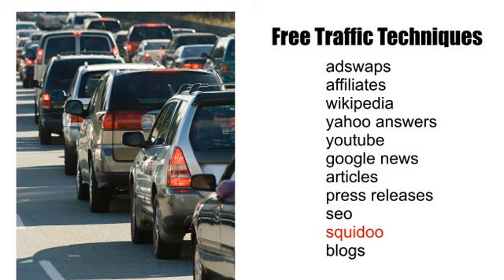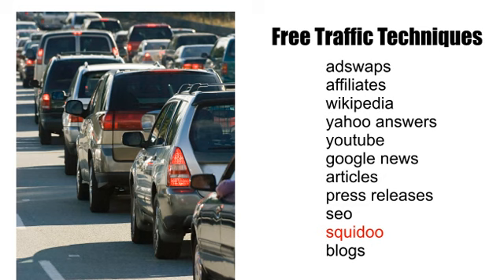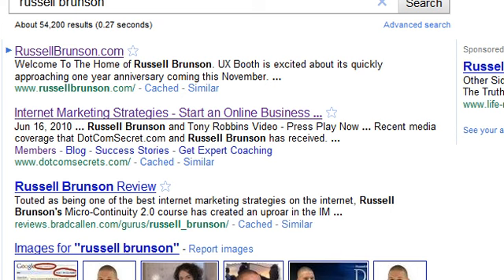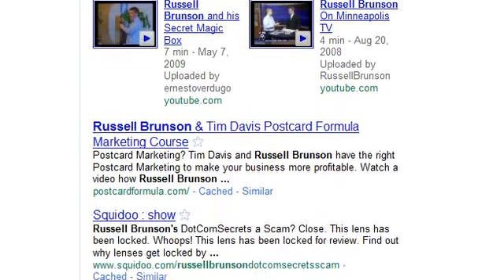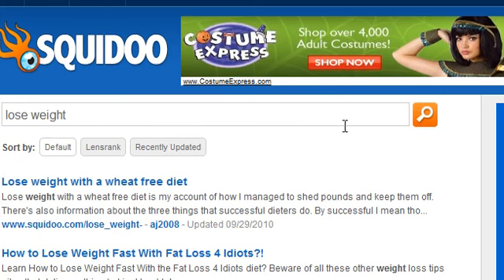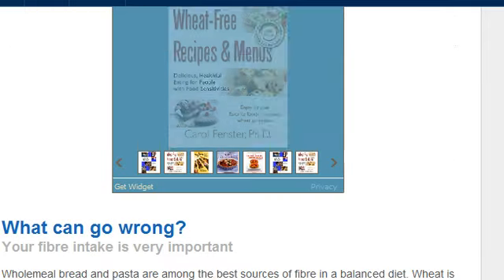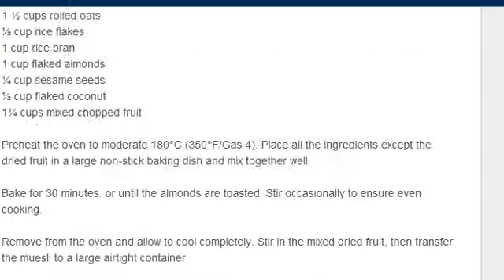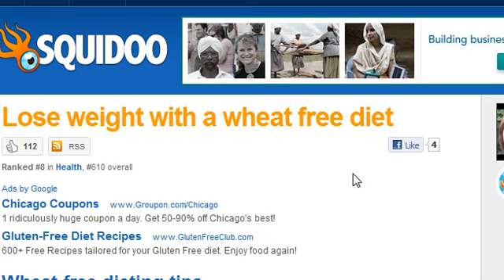Free Massive Traffic in 24 Hours to your Website!! Part 11 of 16..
Our 16 Part Video Series will provide you with proven methods to create an online marketing program for your product or website. Made in July 2012 we have successfully used this product for website marketing, and even sold it multiple times. Now we are making the whole 16 part video series available for Free to Youtube.com Community.